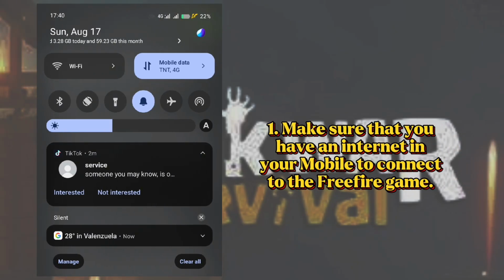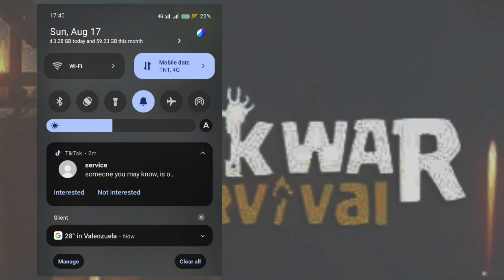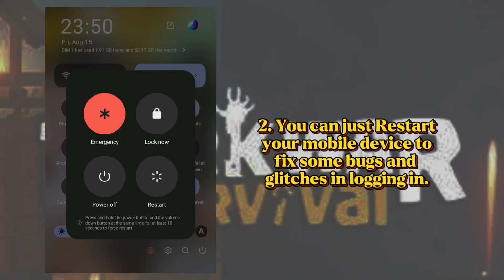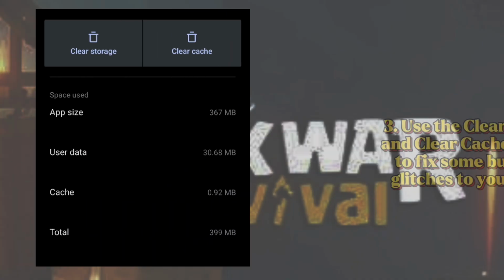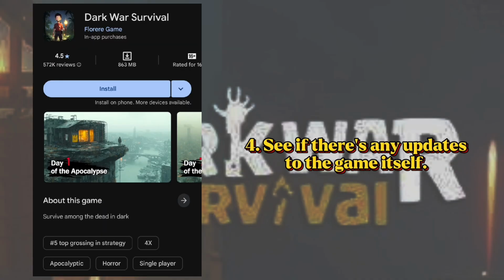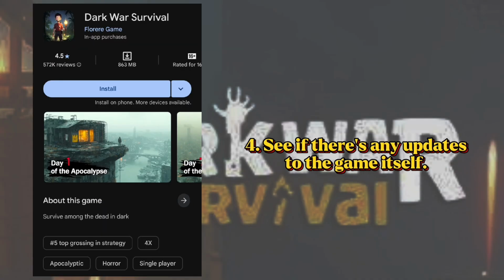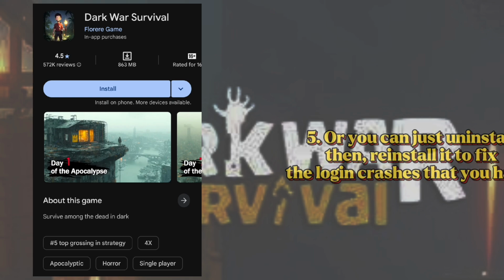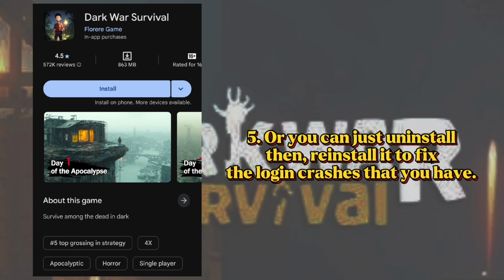How to Fix Dark War Survival Login Crash 2025 Fix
Experiencing constant login crashes in Dark War Survival? This video provides step-by-step solutions to resolve the login crash issue in 2025 and get you back into the game smoothly.

- Checking internet stability and switching networks
- Clearing game cache and data (without progress loss)
- Updating the game and your device OS
- Reinstalling the game correctly
- Advanced fixes for persistent crashes